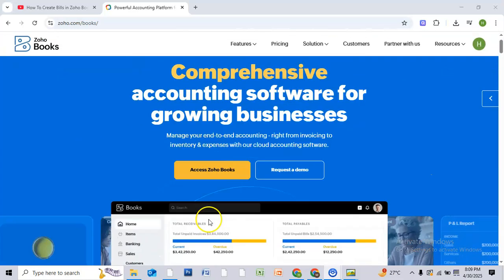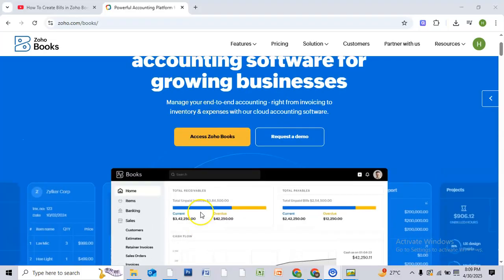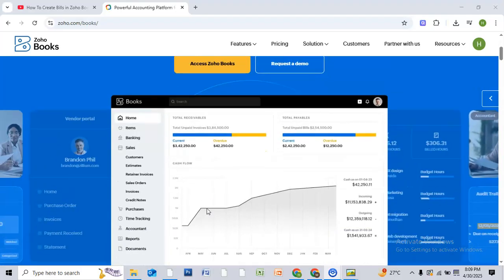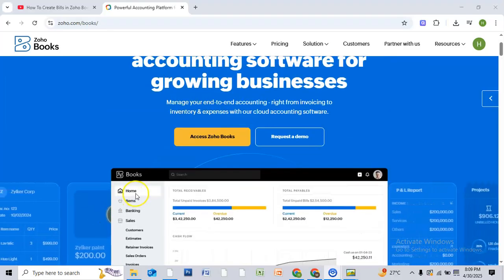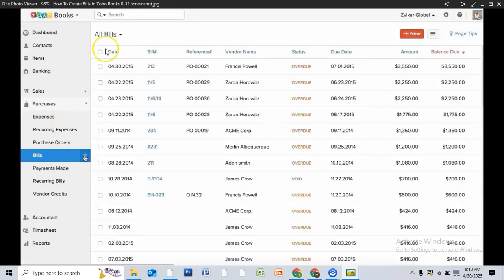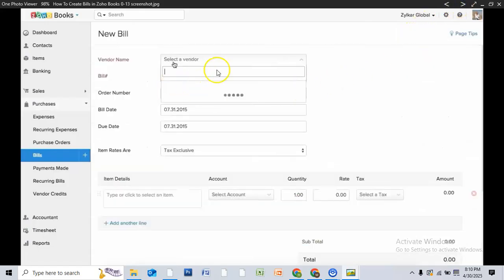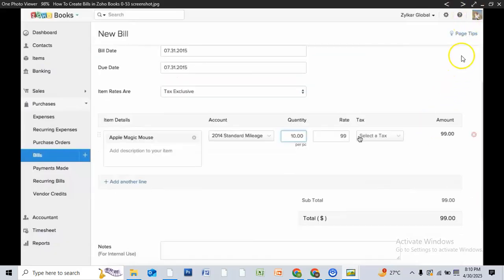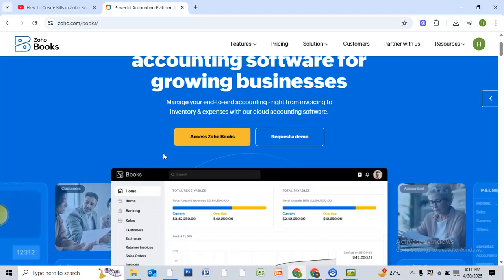How To Record & Create Bills in Zoho Books - 2025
In this video, we'll show you how to easily record and create bills in Zoho Books, helping you streamline your accounting process. Whether you're new to Zoho Books or looking to improve your workflow, this step-by-step guide will walk you through every detail. Learn how to enter bill information, manage expenses, and keep your finances organized with Zoho Books!